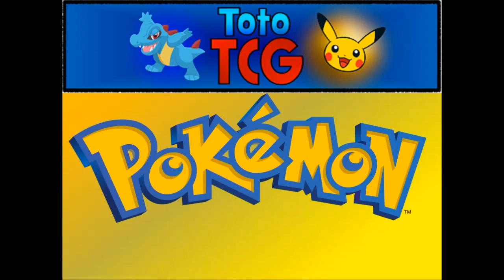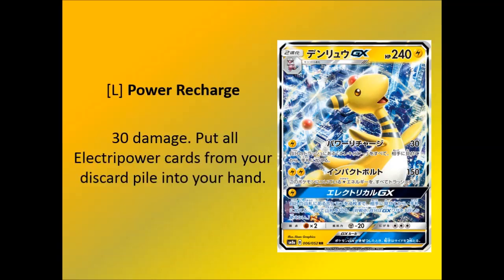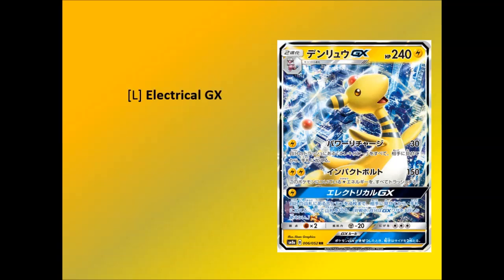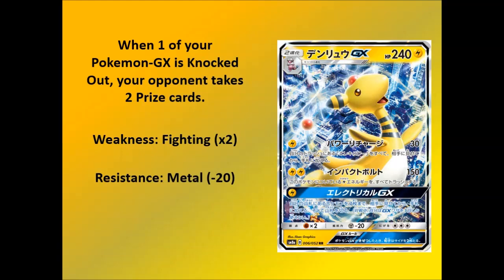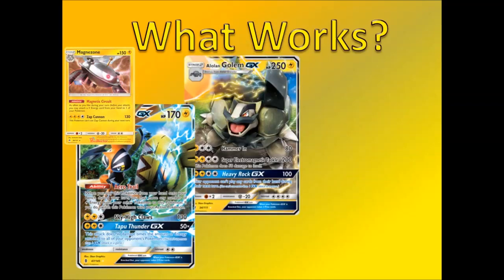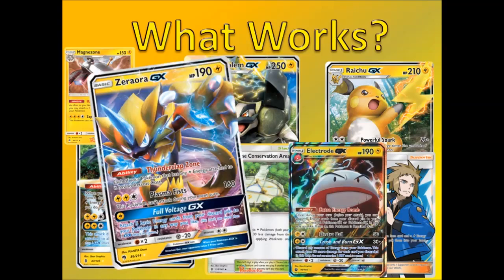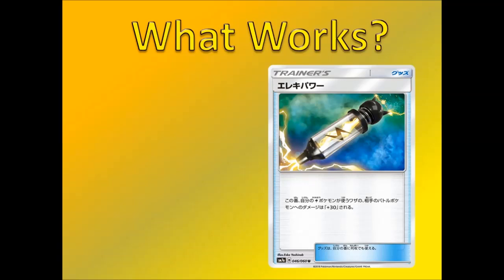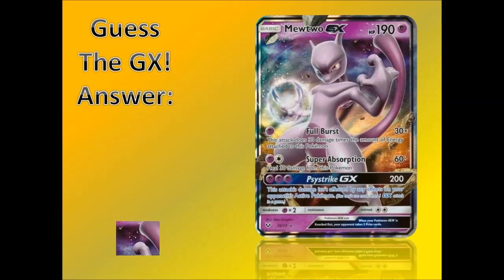Pokemon TCG: News Update: SM9: New GX: Ampharos GX!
In this News Update we check out one card in particular that being Ampharos GX. It was announced less than a month ago. In a set called Dark Order (SM8a). This card will be coming out in our next set next year after Lost Thunder.
In the video we study and look and the moves which this card has got and see what exactly it could be paired with to make the most out of it's moves etc.

Many thanks :)